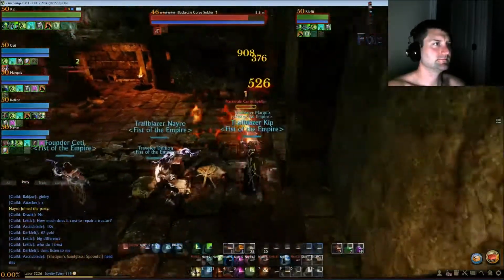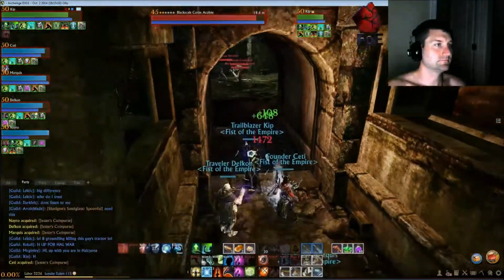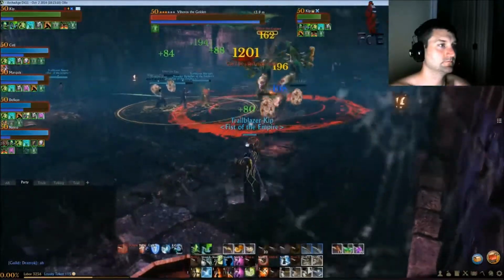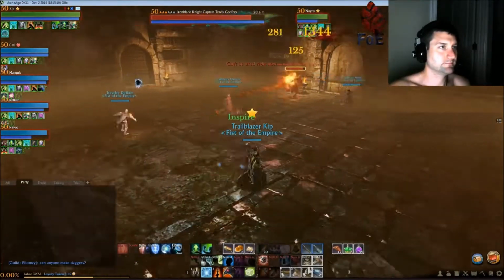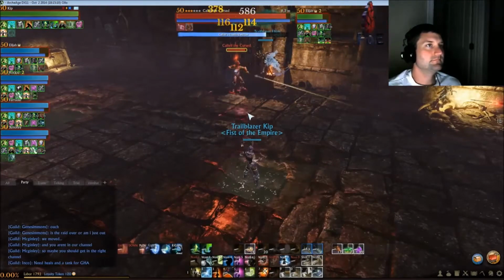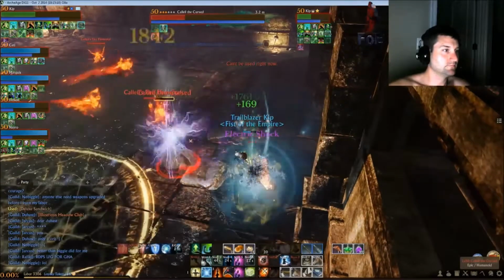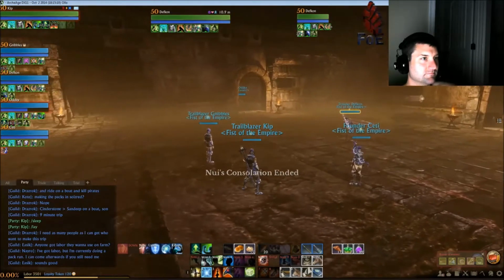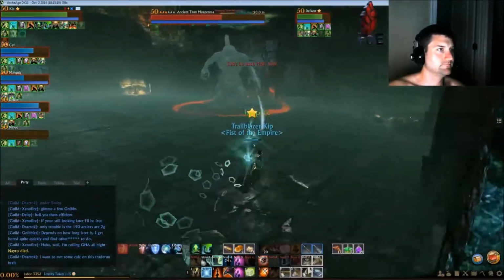ArcheAge Greater Howling Abyss GHA Full Guide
A guide through GHA including all bosses